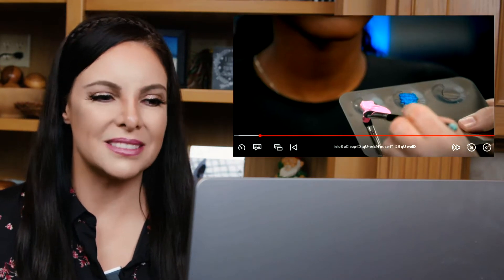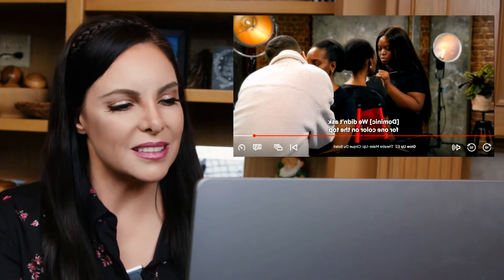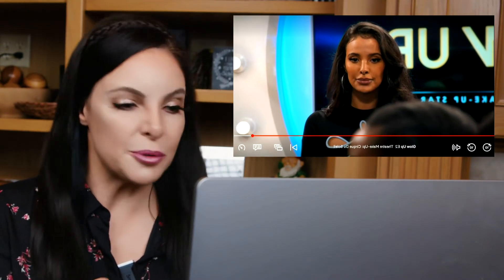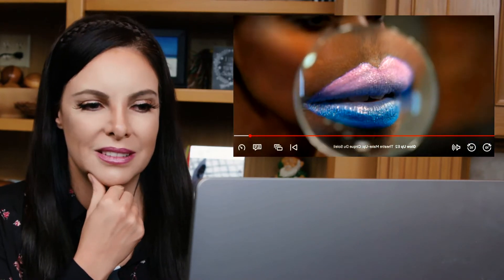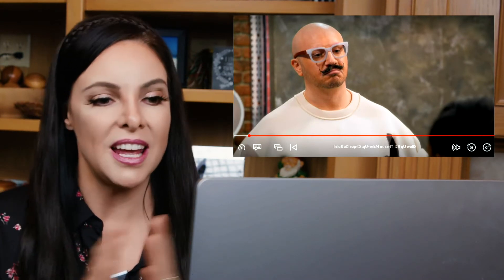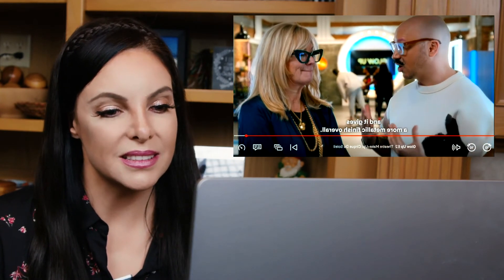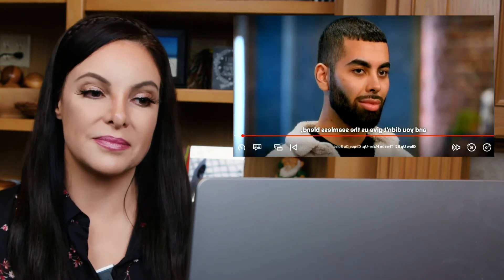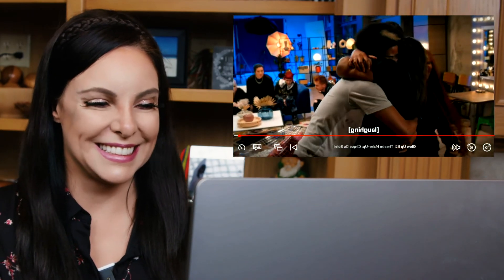Makeup Artist Reacts to Glow Up - Glimmers & Metallic Aqua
Tori Belle cosmetics CEO Laura Hunter reacts to the face-off in Season 4 Episode 2 of 'Glow Up'!

Want to recreate looks from the show? It's easy with Tori Belle Cosmetics line of innovative product lines.